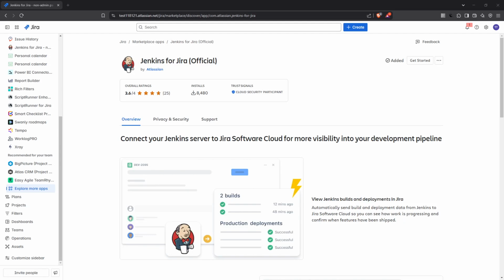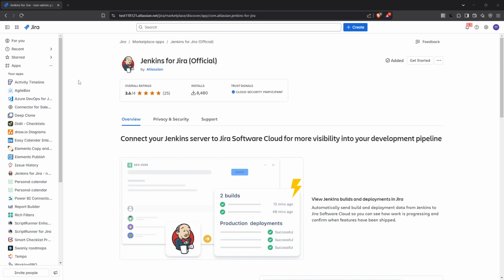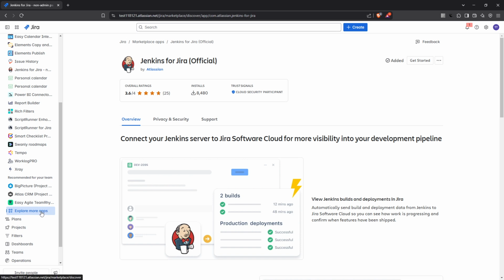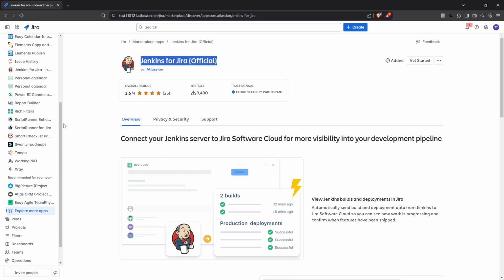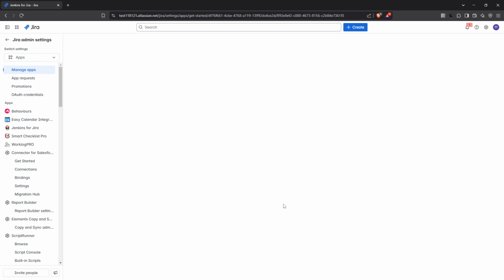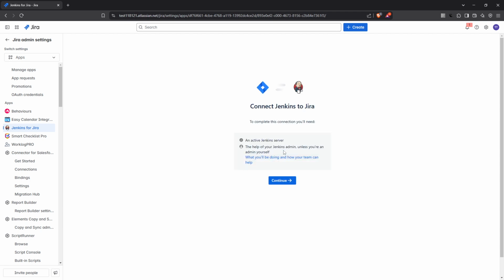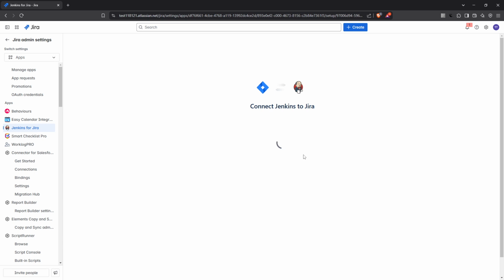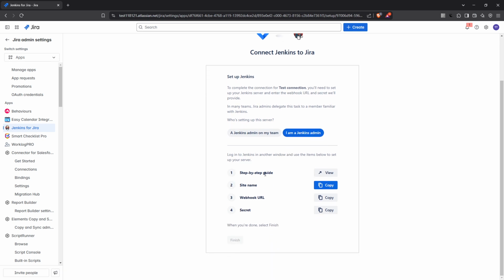How to Integrate Jira With Jenkins [2025 Full Guide]